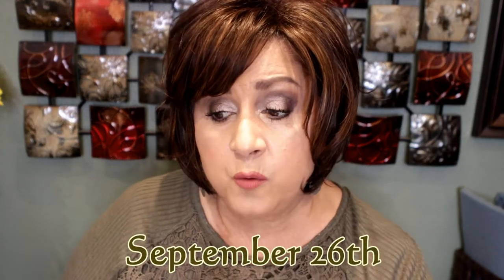CITY BEAUTY/CITY LIPS...11 WEEKS WEAR TEST/REVIEW/IS IT WORTH THE MONEY!!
Hi guys here is my review on products I received for review from City Beauty.

Ageless15